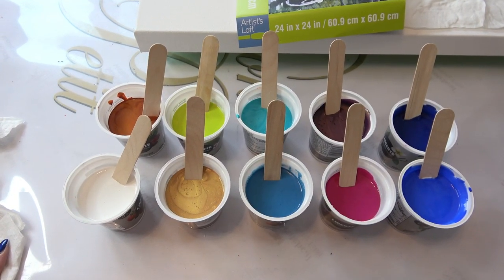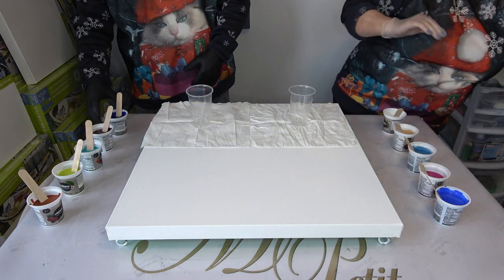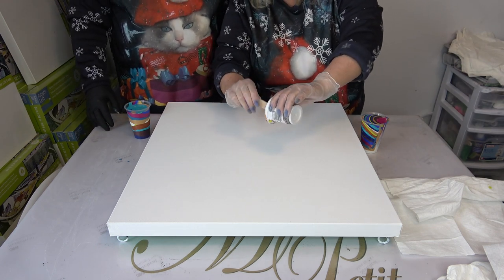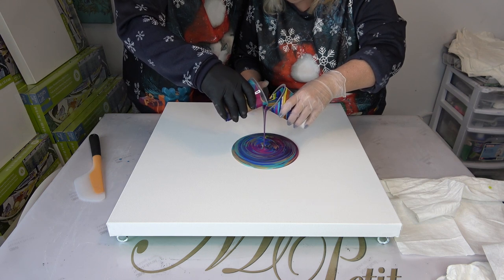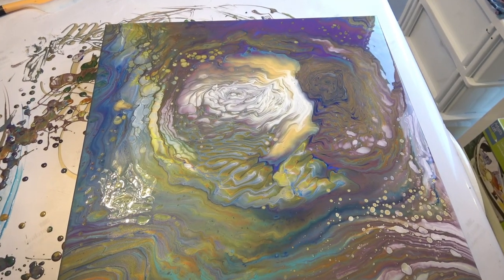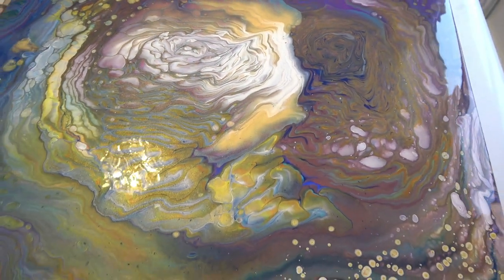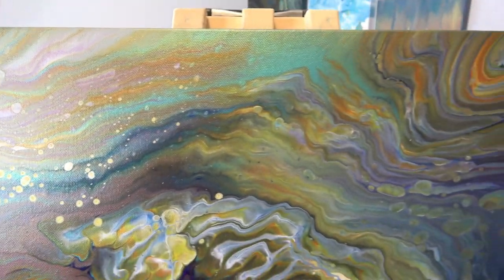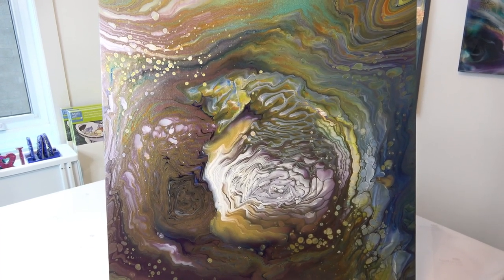(132) Special Collaboration Across the Globe Kris Kringle Kiss for X-Mas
Hi Guys , Today is a Special Collaboration Across the Globe Kris Kringle Kiss Pour for X-Mas . I will collaborate with 6 other Artists and their Spouses . The idea is to do a beautiful Kiss Pour together . I will link each Artists channel right here below :

Here are the colors I used for today's Pour : Voici les Couleurs

-Fire Opal and Nickel Azo Gold from Golden and Treasur Gold / Opal de feu et Nickel Azo Gold de Golden et Treasur Gold
-Lemon Lime from Pourrage Posee Paints
-Iridescent Blue Green from Pebeo Studio / Bleu Vert iridescent de Pebeo Studio
-Antique Copper from Treasur Gold / Cuivre Antique de Treasur Gold
-Antraquinone  Blue from Golden / Bleu d'Antraquinone de Golden
-Ultramarine blue from Golden /Bleu Ultramarine de Golden
-Q Magenta from Liquitex Basics /Magenta de Qiunacridone de Liquitex Basics
-Azurite Blue from Golden / Bleu Azurite de Golden
-24K Gold from DecoArt Metallics  / Or 24 Carats de DecoArt Métalliques
-Irirdescent Pearl from Golden and a bit of Satin Enamels / Perle avec un peu d' Émail Satiné .

So I hope you enjoy this video as much as I had fun doing it . If You have any questions , do not hesitate , I will answer each and every question the best way I can . If you want to purchase this piece , Just check out my Instagram page at Manon Petit Art . There you will find the sizse and the prices of all my Artwork .

Merry Christmas  Everyone and Happy Holidays 🎄🎄🎄

Manon xxx
Aujourd'hui c'est jour de Collaboration Speciale Across the Globe Kris Kringle Kiss Pour Noel . Pour cette collaboration nous allons participer avec 6 autres Artistes avec leurs conjoint J'ai déjà mis le lien vers chaque Chaîne de chaque Artiste . Vous trouverez aussi les belles couleurs que nous avons utilisés aujourd'hui dans cette vidéo dans la liste ci-haut mentionné.

Alors j'espère que vous allez apprécier cette vidéo autant que j'en ai eue à la faire .Si vous avez des questions n'hésitez-pas ...je vais répondre à toutes les questions posées au meilleur de ma connaissance . Si vous voulez acheter cette toile, allez consulter mon compte Instagram Manon Petit Art , vous trouverez les photos ,la grandeur et le prix .

Facebook et Instagram : Manon Petit Art

Merci beaucoup d'être là pour moi à chaque fois , je vous apprécie tous .😍😘💕
Joyeux Noel à Tous et Bon Temps des fêtes 🎄🎄🎄

Manon xxx